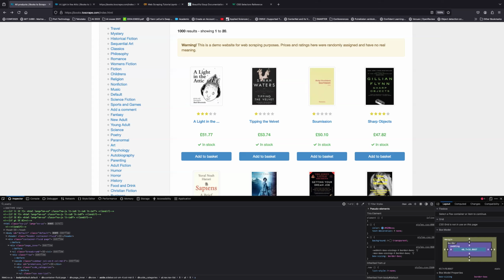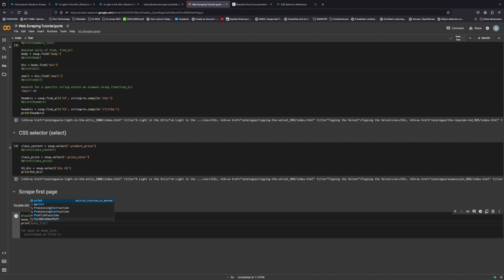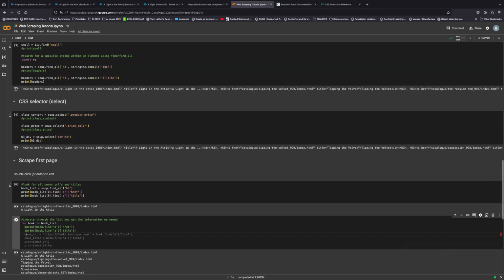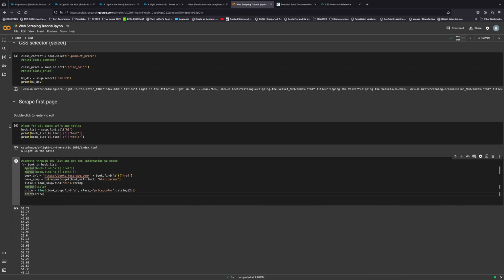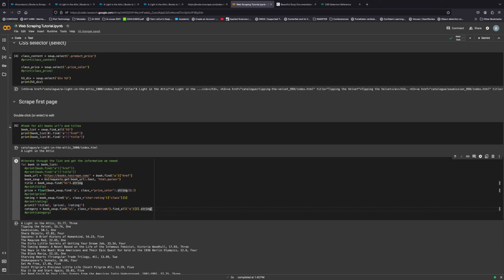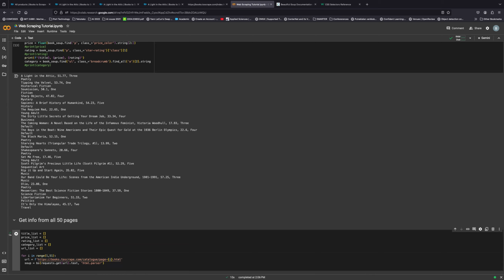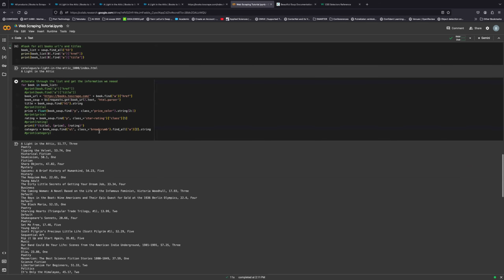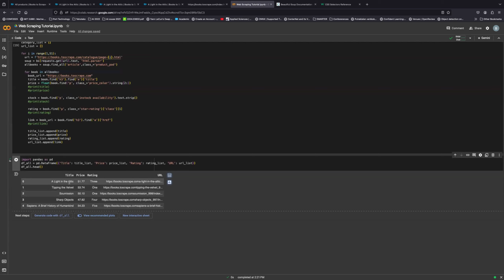Tutorial - Intro to Beautiful Soup - Part 2